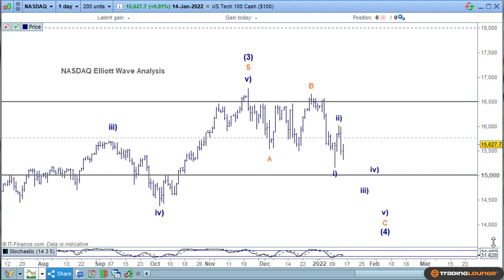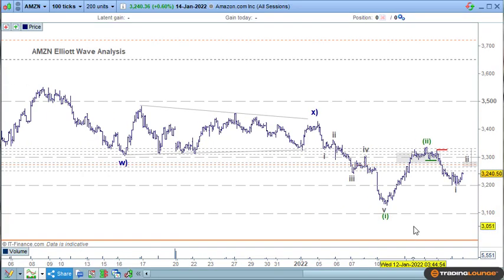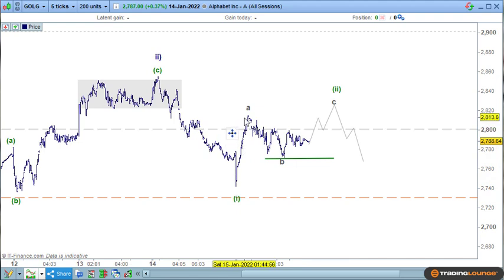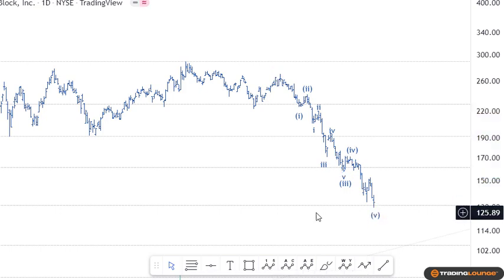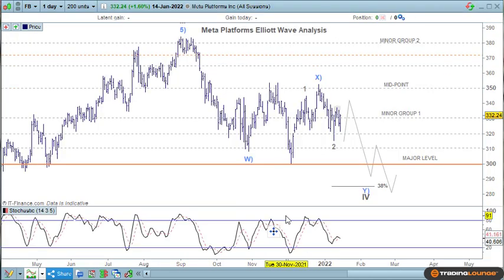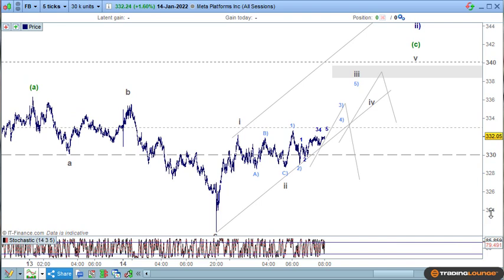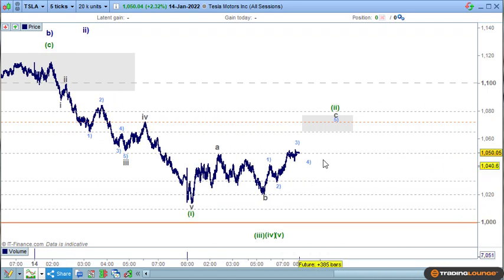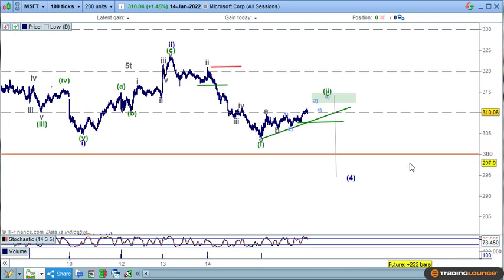US Stock Trading Elliott Wave Analysis 2022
ELLIOTT WAVE ANALYSIS Tesla (TSLA) Amazon (AMZN) Apple (AAPL) Alphabet (GOOGL) Facebook (FB) Meta Platforms (META) Microsoft (MSFT) Technical Analysis & Day Trading Strategies

Video Chapters
00:00 Amazon (AMZN)
11:14 Alphabet (GOOGL)
16:59 Apple (AAPL)
19:04 Square (SQ)
26:03 Meta Platforms (META)
33:11 Tesla (TSLA)
40:30 Microsoft (MSFT)
44:10 Thanks for watching!

US Stocks Amazon AMZN, Alphabet GOOGL, Apple AAPL, Microsoft MSFT, Facebook FB, Meta Platforms META, Tesla TSLA. Elliott Wave Analysis counts below

Stock strategies and analysis overview: In most case, stocks have rallied into their 61.8% retracement level targets as wave two. So we now look for short trade setups, but as explained in the video, we need to be cautious, as the market still looks bullish and in this case we also need to prepare for long trades too.

US Stocks Elliott Wave Analysis:
Amazon AMZN  Elliott Wave Wave (ii) of y) of Y of (4)
Alphabet GOOGL  Elliott Wave ii) of C of (4)
Apple AAPL  Elliott Wave  Wave  (4)
Microsoft MSFT  Elliott Wave ii) of C of (4)
Square SQ Elliott Wave v) of C of (4)
Facebook FB Metaverse  Elliott Wave (4)
Tesla TSLA  Elliott Wave ii) of C of (4)